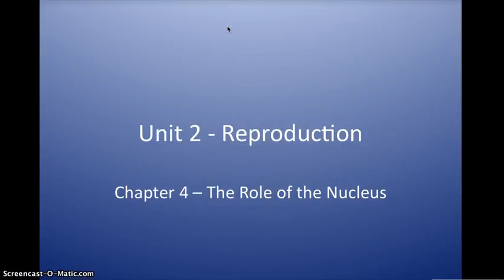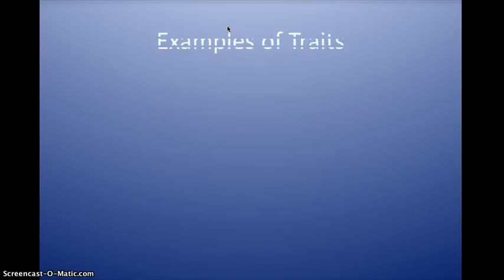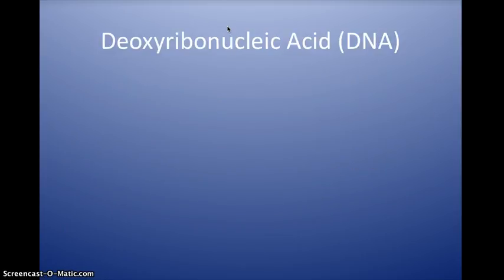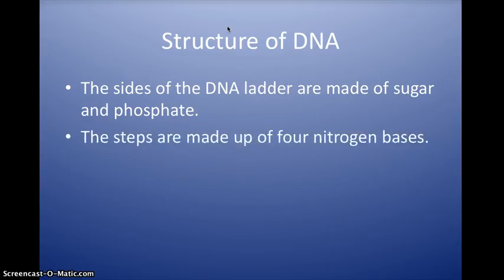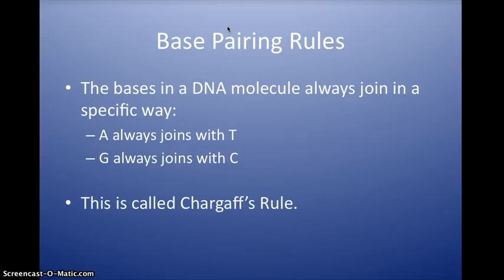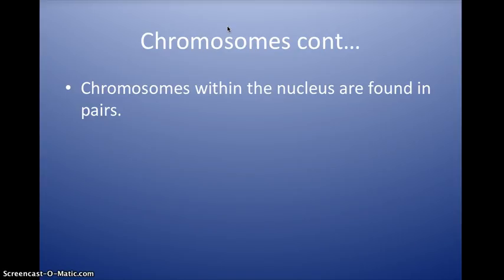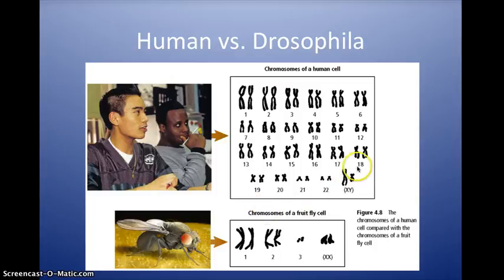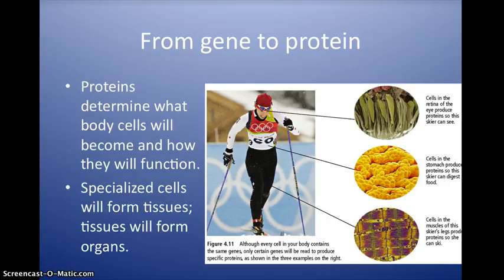SC 9 4.1 Recording